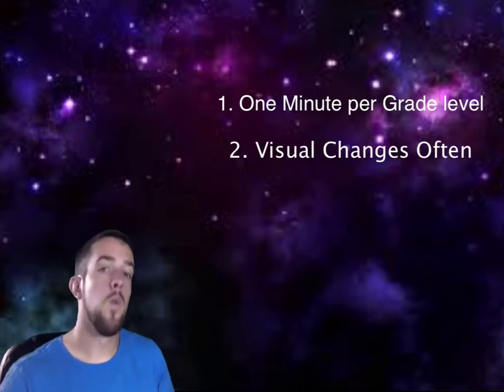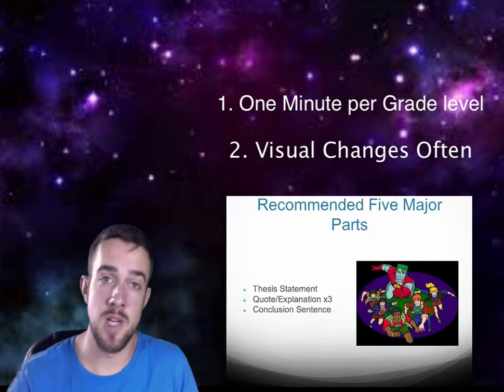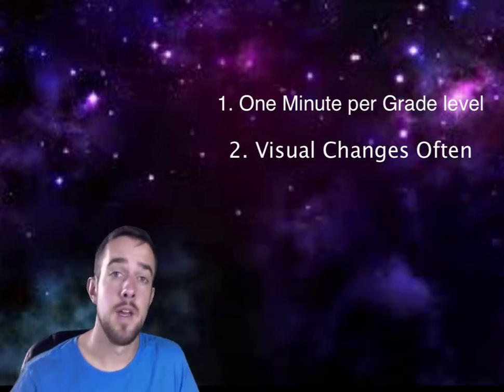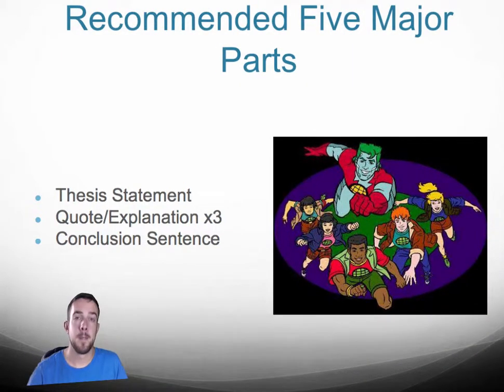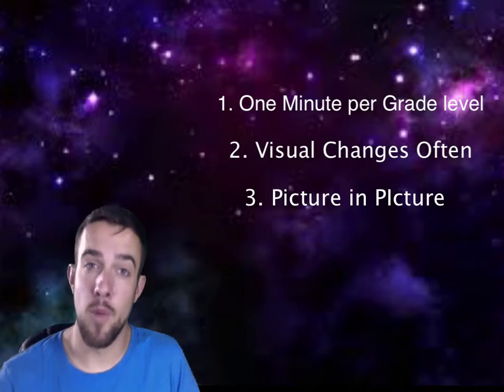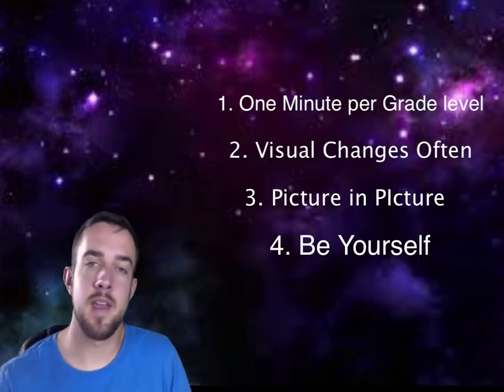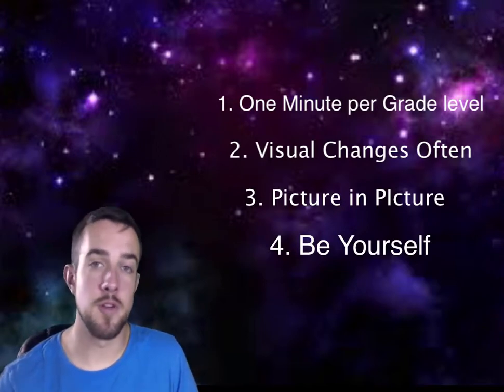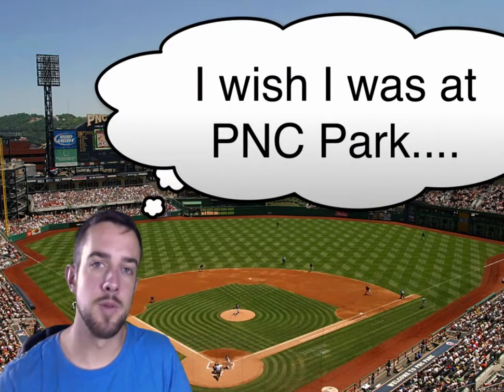Flipped Videos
This is just a quick overview on how to make videos for your "Flipped Classroom"

Some are good, some are bad, some are ugly, but they show all the different ways to make a video.